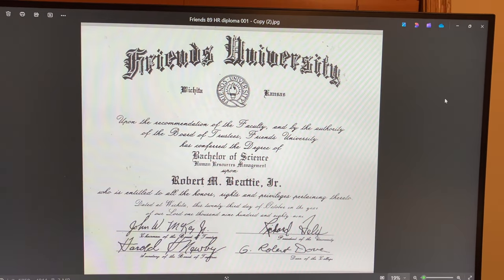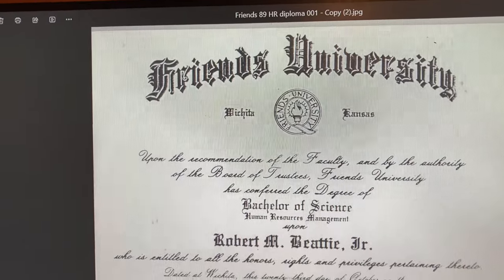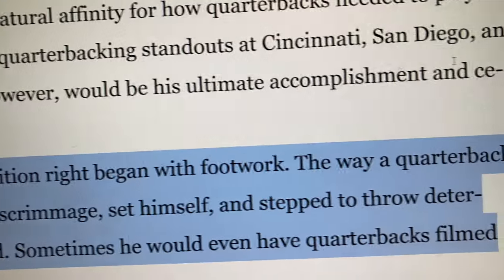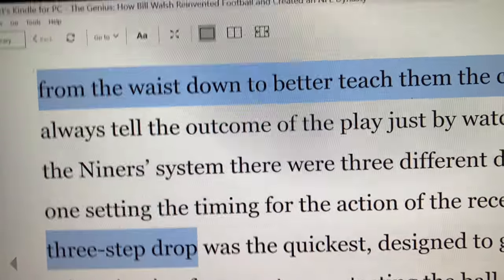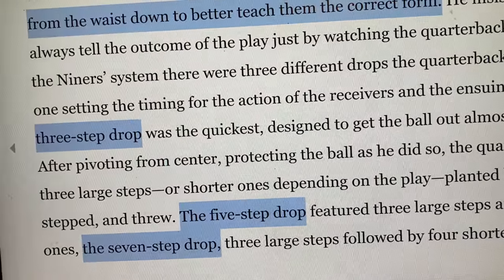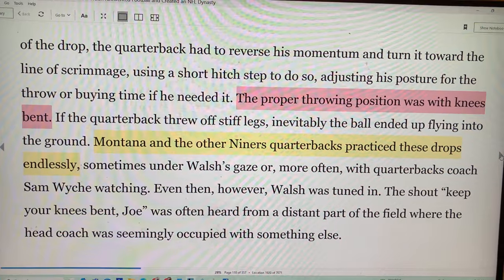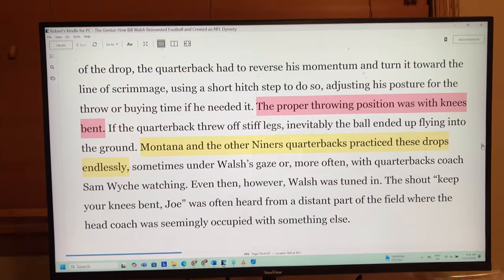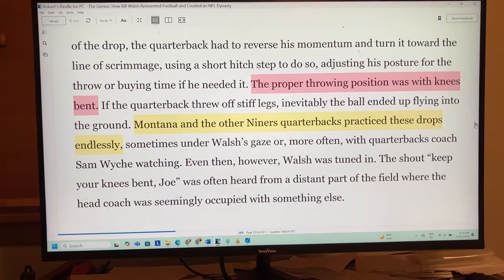Quarterbacking your own writing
Making an analogy here: playing gridiron quarterback in American football and your writing practices. 49ers head coach and GM Bill Walsh said high level quarterback play -- major college or pro football -- began with learning footwork. Three step drop. Five step drop. Seven step drop. He taught these to Joe Montana. Only AFTER weeks of drills on 3, 5, and 7 step drops did he start teaching Montana anything else about quarterbacking (this reported in David Harris' excellent book about Bill Walsh THE GENIUS). I suggest that you have some similar practices in your writing, though you may not know what they are or how they can be improved. I recommend you examine your own writing practices and note what has worked well for you -- then see where you can improve. Maybe you need to re-read your grammar or English Composition books. Or maybe you should read or re-read Dwight V. Swain's books on creating story characters or writing plot. Maybe you should write in the evening, or morning, or at home, or not at home. "Industrial engineer" your writing practices. (In the football photo, I'm #21, quarterback of the team, holding football. This was for a charity football game about 40 years ago.)